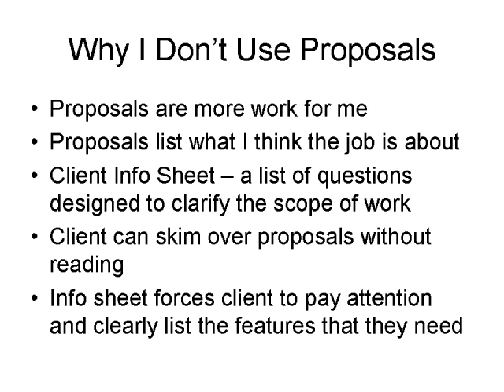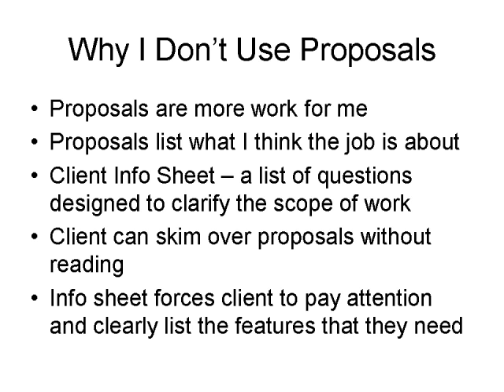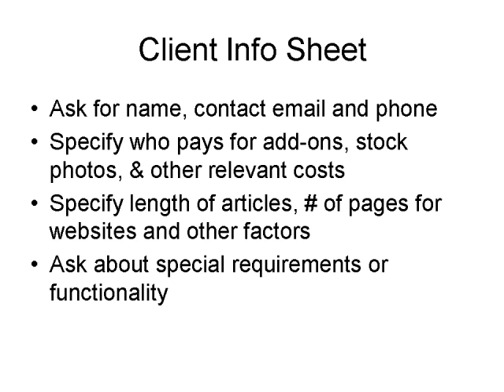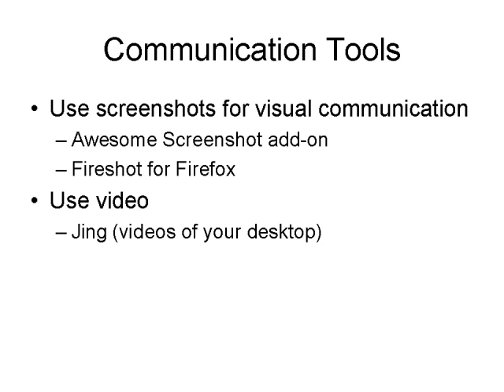How to Collaborate with Clients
In this Video you can Learn About How to Collaborate with Clients